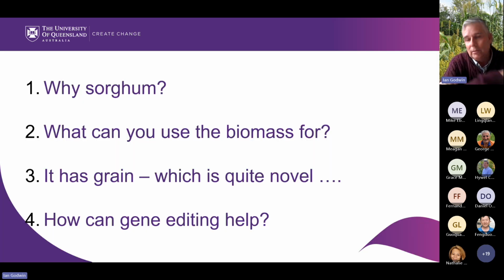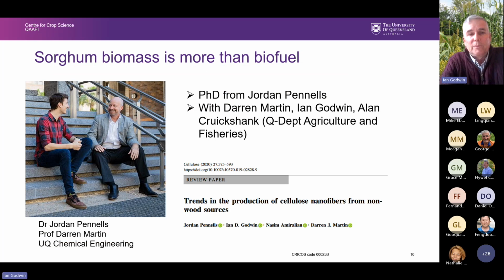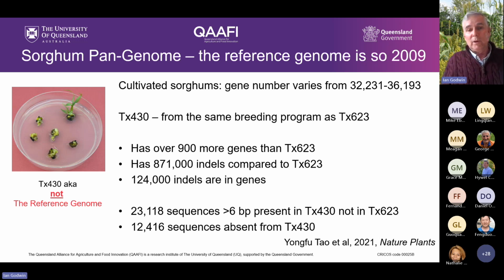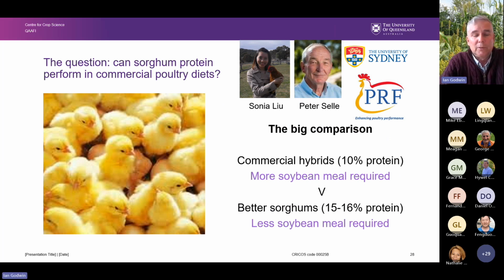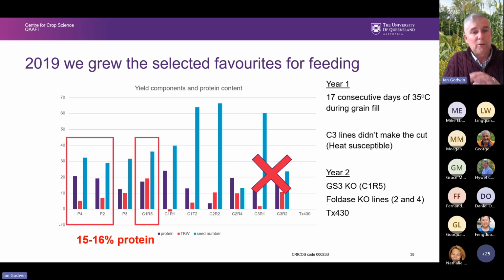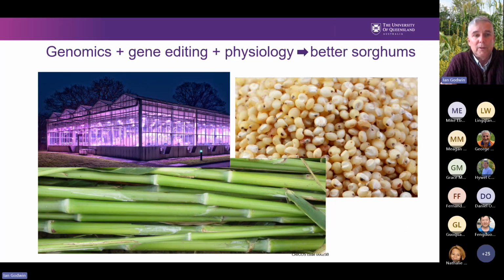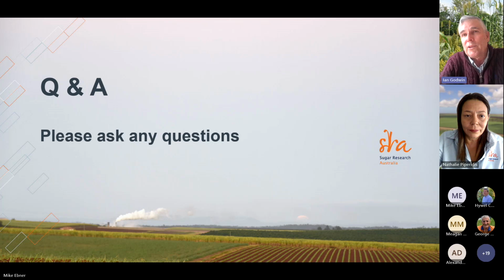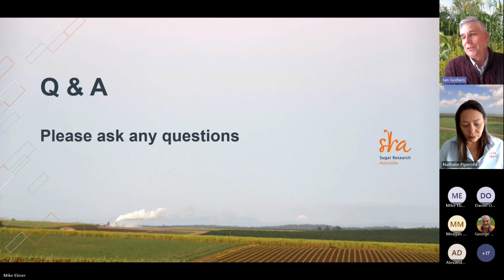SRA Webinar - Adventures in Crop Biotechnology with Sorghum-sugarcane's less complicated sister crop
Guest Presenter: Professor Ian Godwin, Queensland Alliance for Agriculture and Food Innovation

Professor Ian Godwin has over 30 years’ experience in plant biotechnology research. Ian’s research involves the use of biotechnological tools for crop improvement, with emphasis on the sustainable production of grain crops. Major focus is on the improvement of crops for food, feed and bio-industrial end-uses, including bio-fuels and bio-materials. Most of his research is focused on cereals, especially sorghum, wheat, barley and rice. Ian has led field experimentation with transgenic sorghum plants with larger grain, higher protein content and digestibility, including a number of private and public partnerships, and projects funded by aid and development agencies in Ethiopia, India and Pacific Island countries.